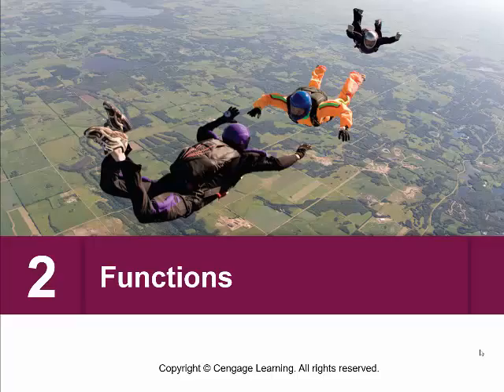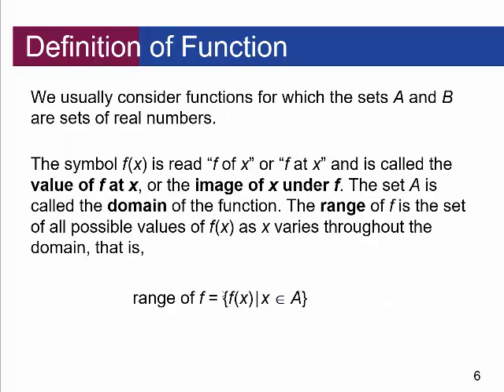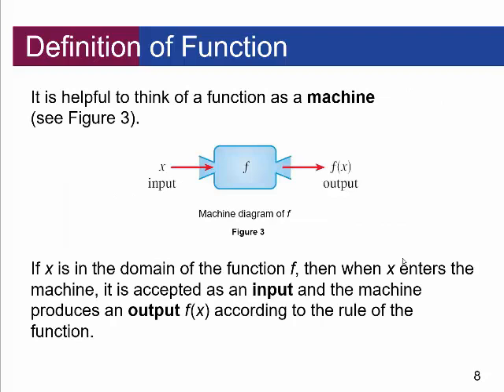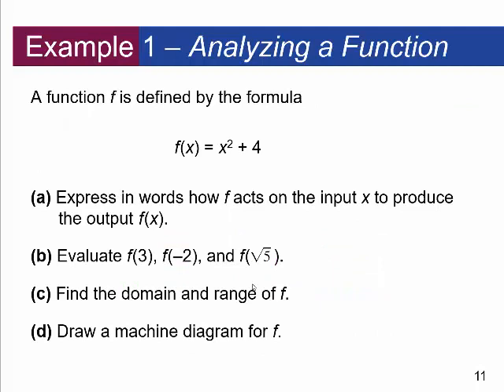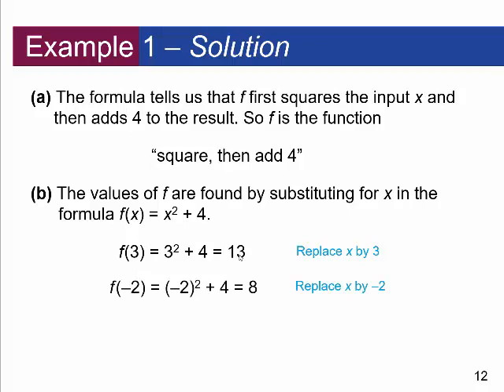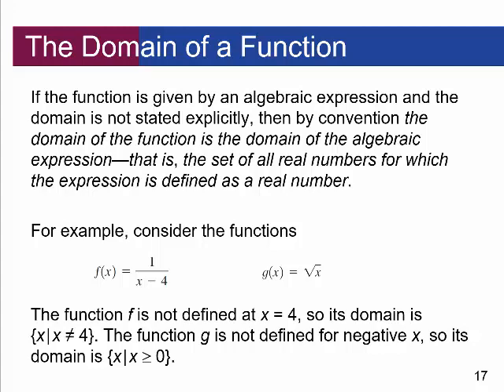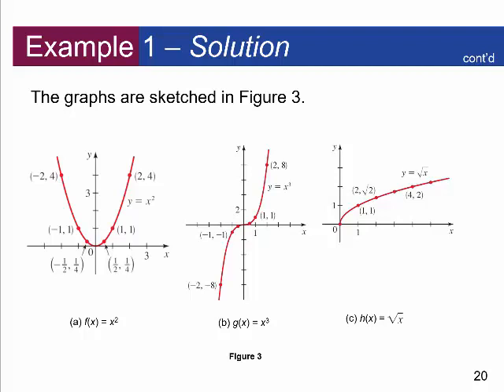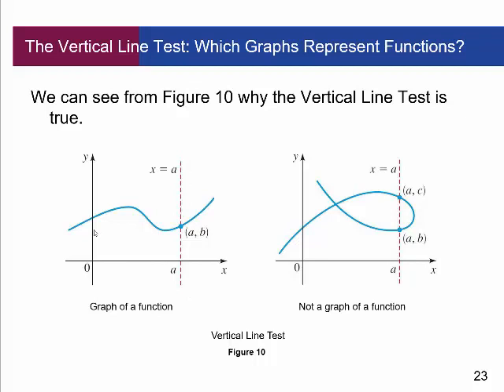M2 Lecture: Introduction to Functions